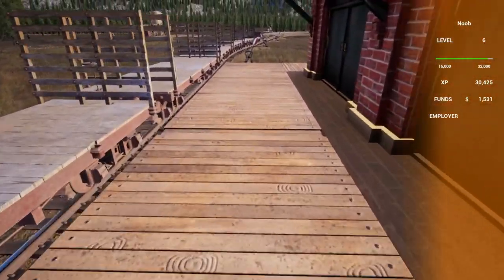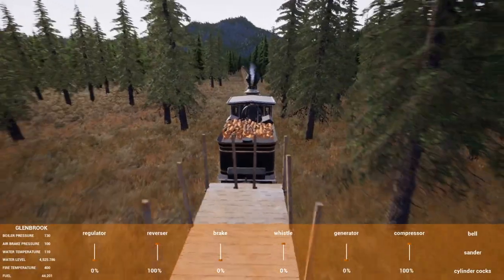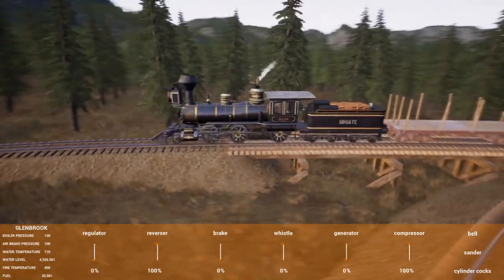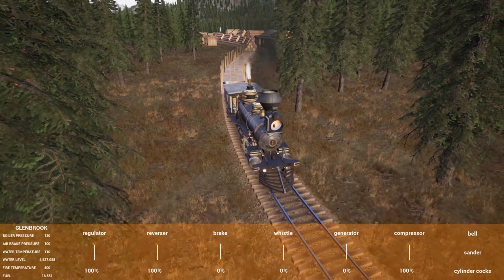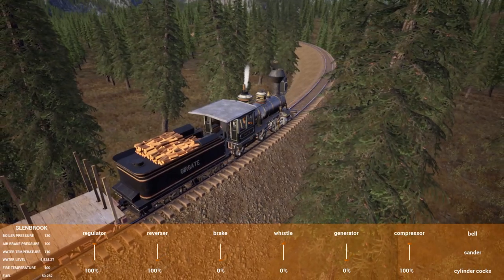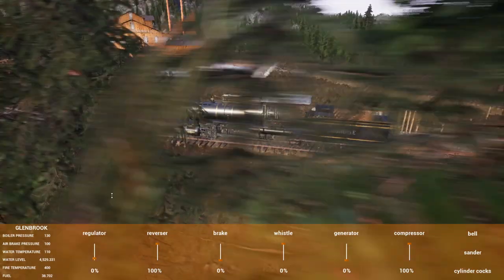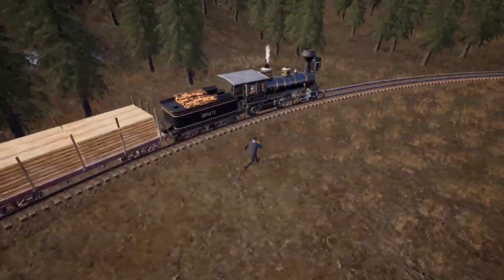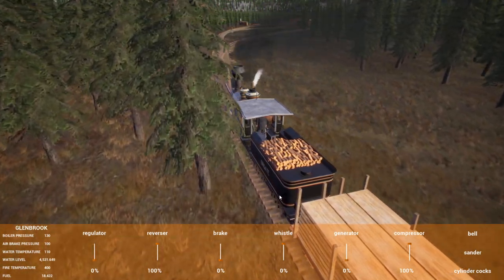Can Glenbrook pull 17 fully loaded logs cars? in Railroads online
Can Glenbrook pull 17 fully loaded logs cars with the weight of 166260KG in Railroads online and what will happened in railroads online if you pull this mush loaded and how much money you gonna get with that?